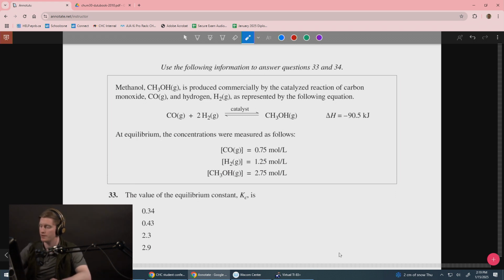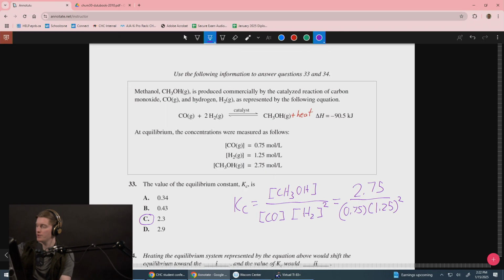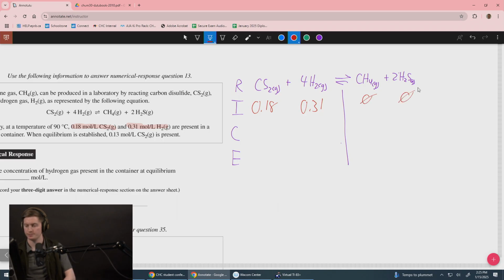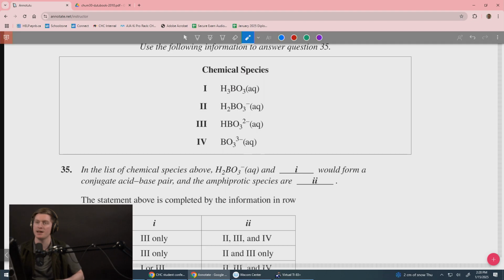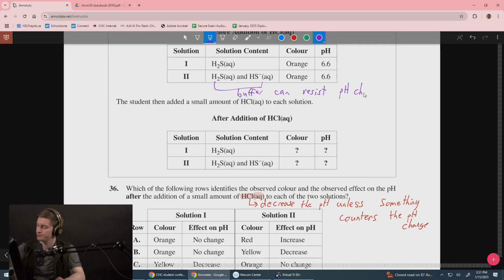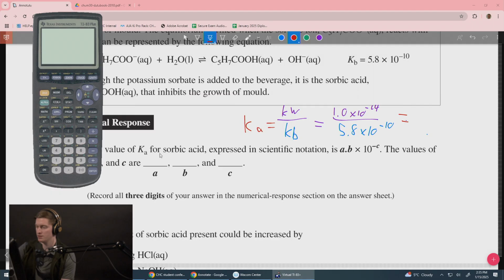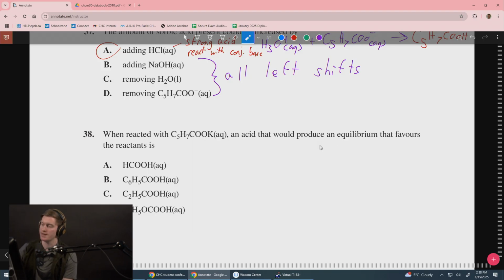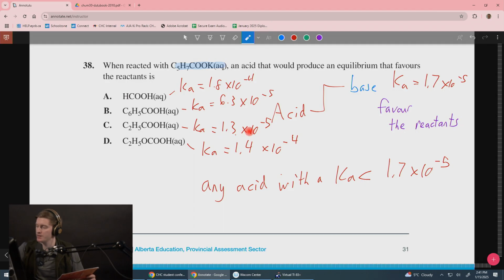Chemistry 30 Diploma Released Items 2019 Part 9 (MC #33 - MC #38)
Part 9 (MC #33 - MC #38)
MC #33: 0:00 - 2:54
MC #34: 2:54 - 4:13
NR #13: 4:13 - 8:50
MC #35: 8:50 - 11:03
MC #36: 11:03 - 14:15
NR #14: 14:15 - 16:35
MC #37: 16:35 - 18:55
MC #38: 18:55 - 22:34